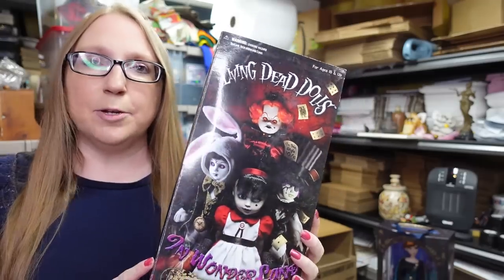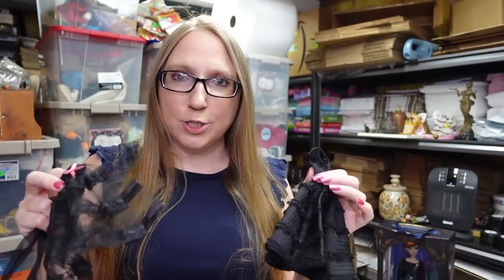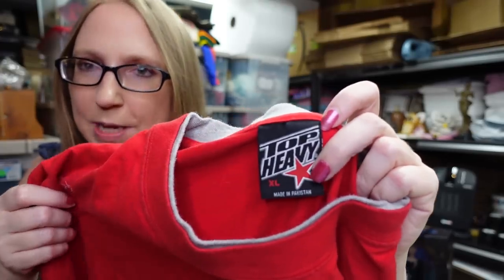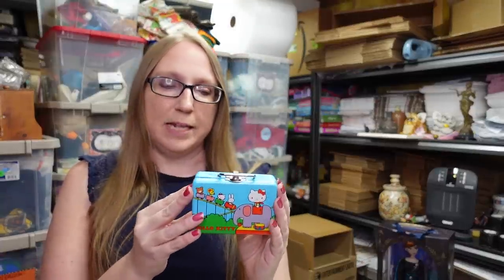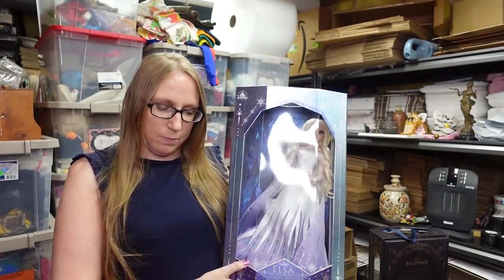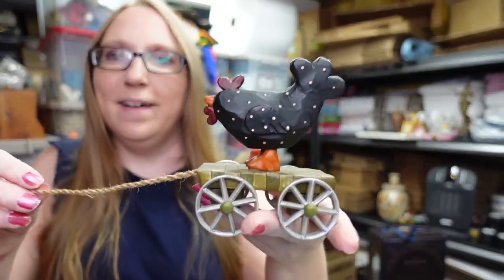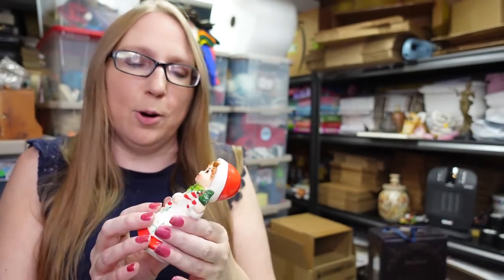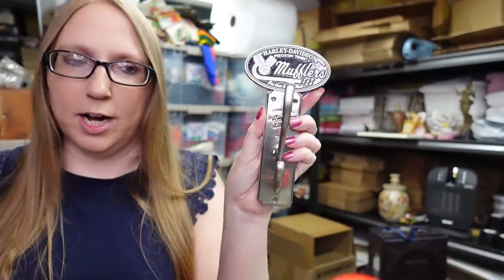THIS $25 YARD SALE DOLL SOLD FOR $300! | Yard Sale Haul | eBay Reselling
Living Dead Doll White Rabbit

Vintage Care Bears PVC Figures

Barbie Black Enchantment Outfit

Barbie Silkstone Suite Retreat

Vintage Top Heavy Tribal Shirt sz XL

Vintage Rubbermaid Orange Canisters

Cathrineholm Enamel Bowl

Vintage Hello Kitty Mini Lunchbox

Queen Anna Doll

Barbie Silkstone Blue Chiffon Ball Gown

Elsa Snow Queen Doll

Fenton Custard Glass Handpainted Vase

Vintage Green Uranium Glass 3 Legged Bowl

Portugal Flower Frog Brick

Vintage Crusehd Velvet Swag Lamp

Vintage Oyster Tins x4

Iron Maiden Poker Chips

Birkenstock Sandals sz 7

Hazel Atlas Red Stripe Tumbler

Vintage Wooden Cat Salt & Pepper Shakers

3D Dog Picture

Lefton Christmas Angel

German Chocolate Mold

Winchester Box